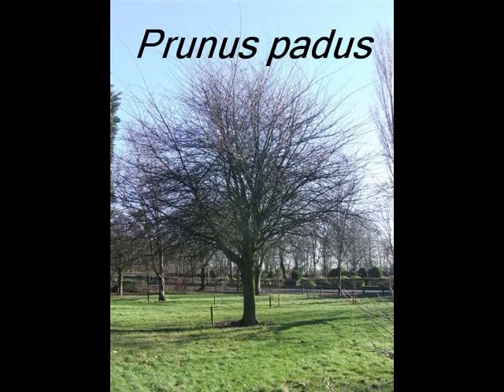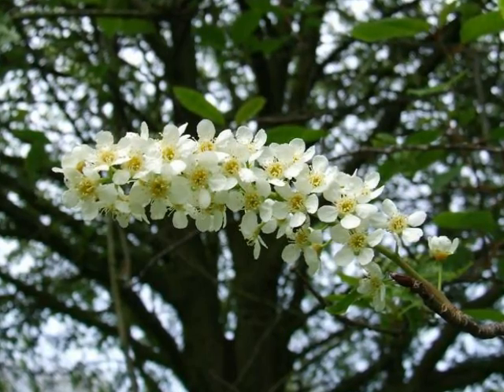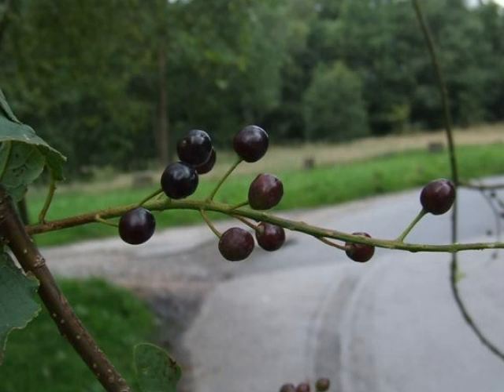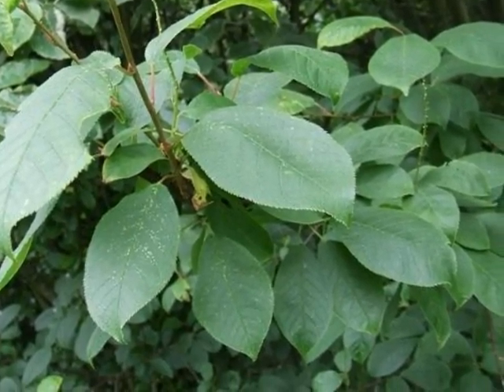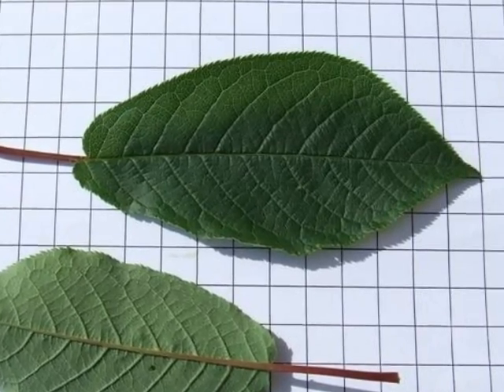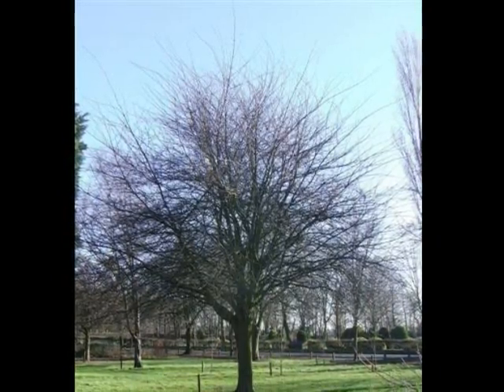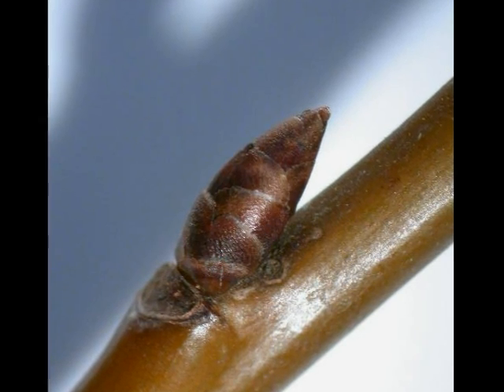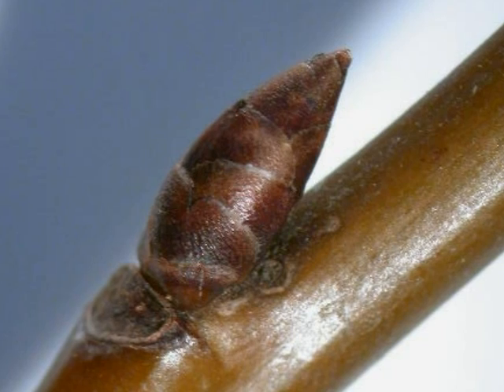Prunus padus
How to identify Bird cherry